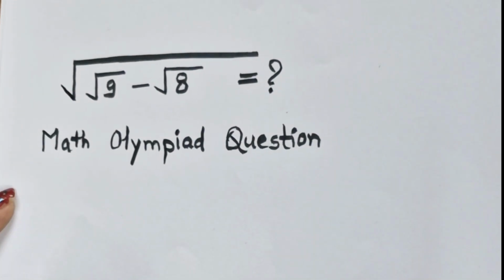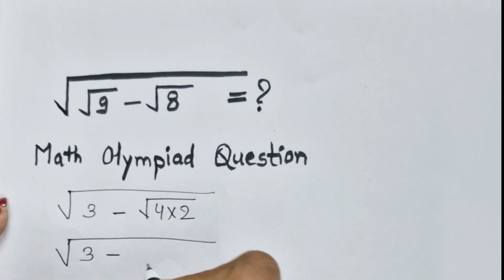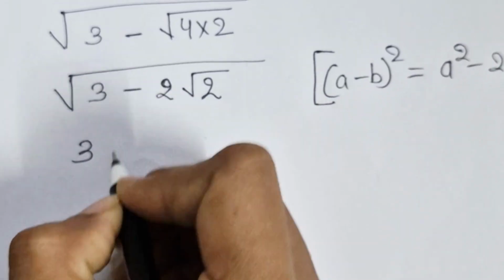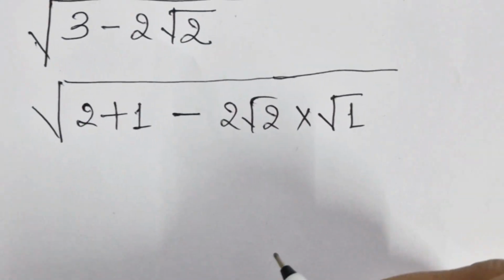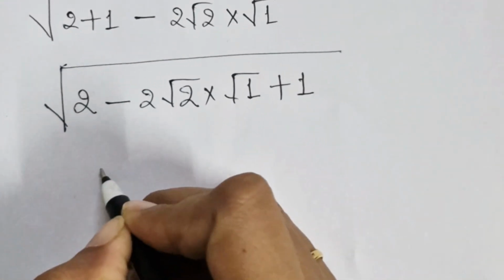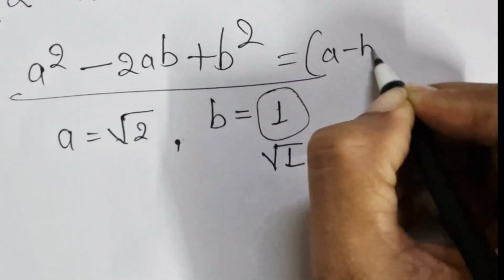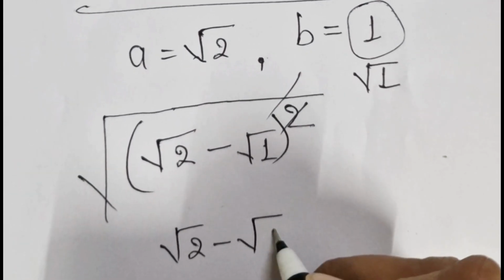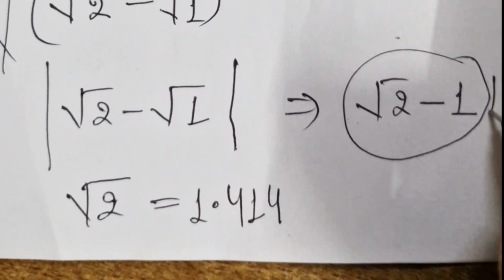Math Olympiad Question || Luxembourg - Math Olympiad | Maths Problem Solution